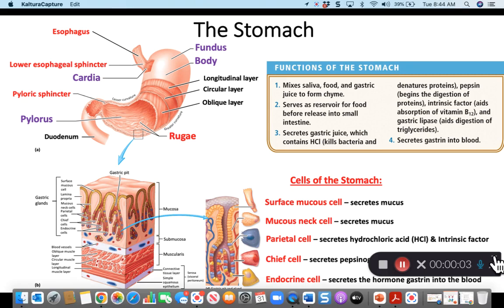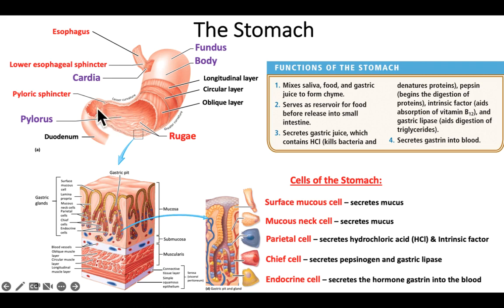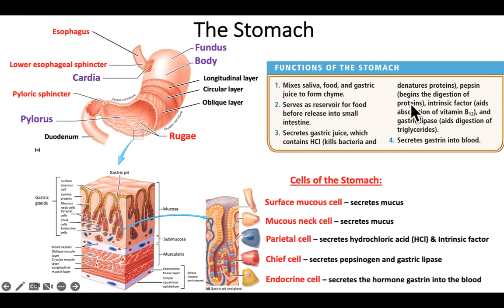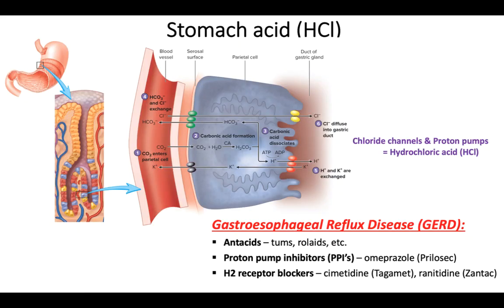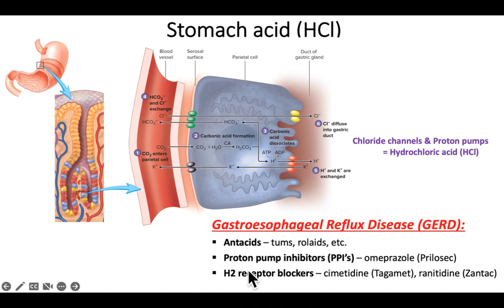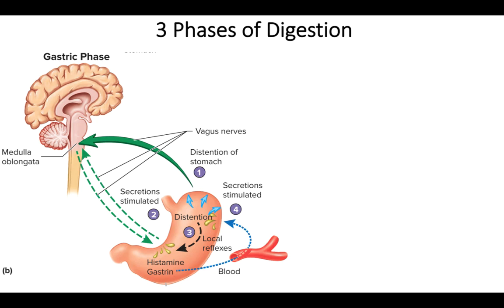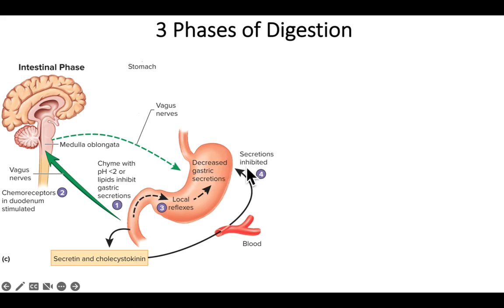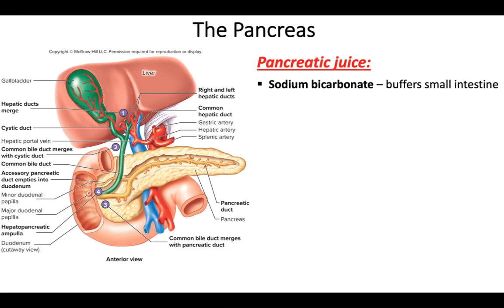Chapter 24 Digestive System 3